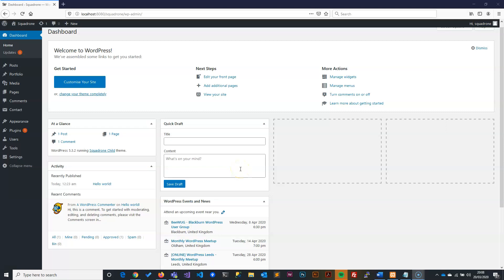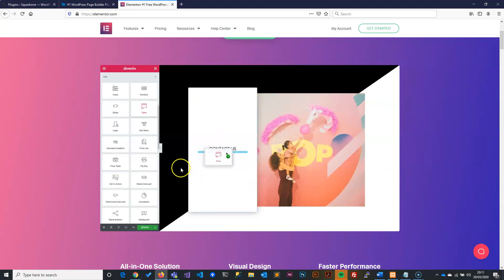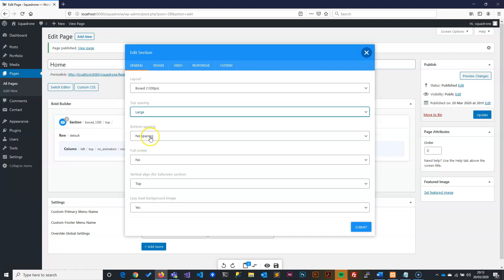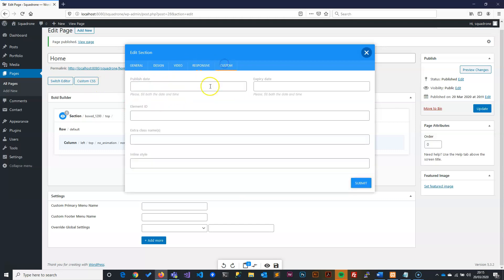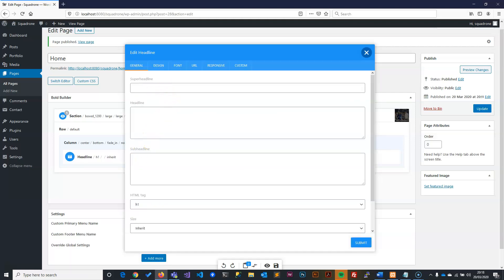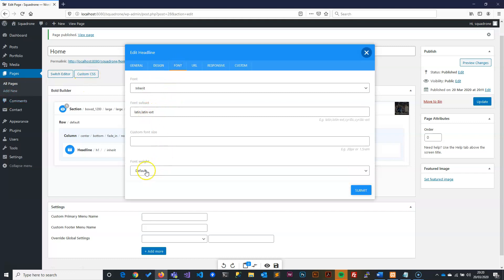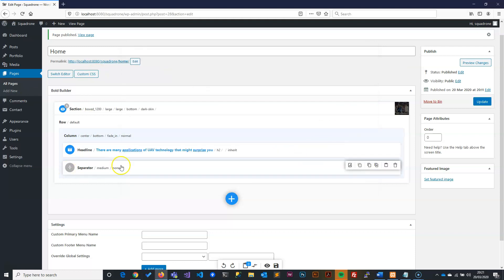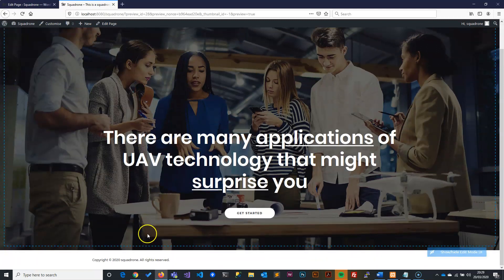Build homepage with bold bold builder wordpress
In this build you will learn how to use the bold builder for wordpress, you will learn how to use it to create a home page section by section and element by element.

This video is divided in 6 so after watching this , carry on to watch the nect video after it up to the 6th.

i promised after you watched this video, you should have no issue to build a full site by yourself without been a developer.